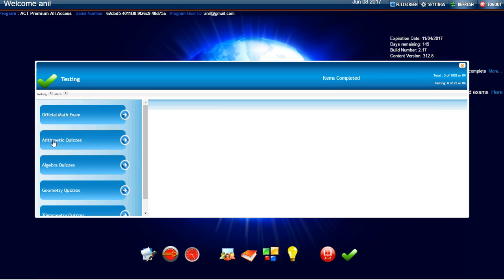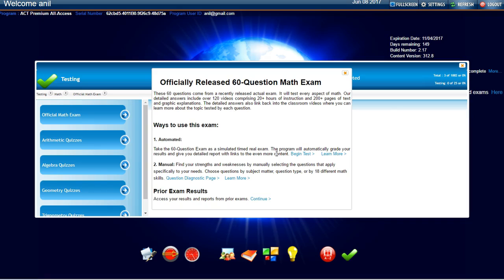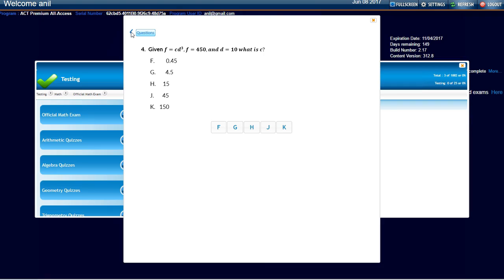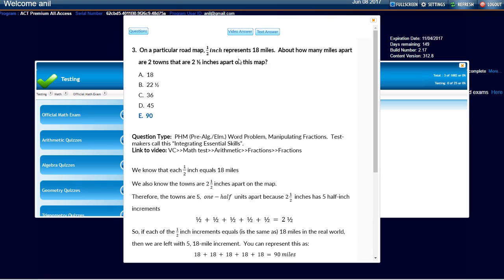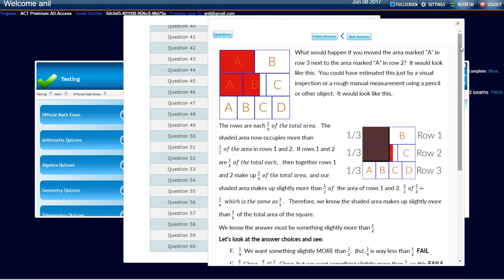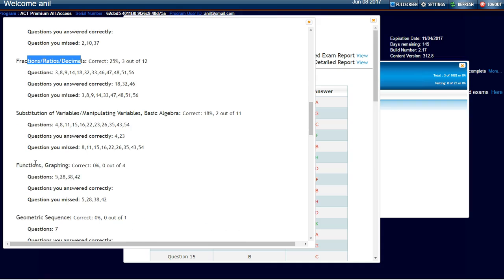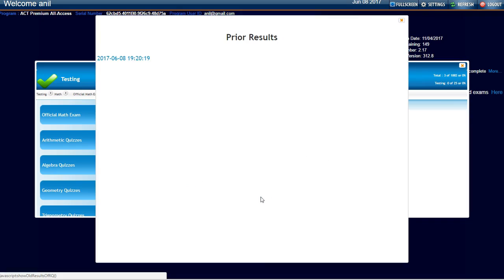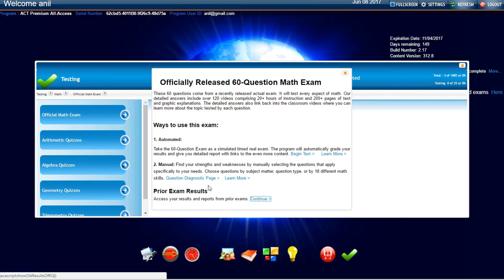How to Use the Math 60 Question Exam Automated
Using the 60-Question Real SAT/ACT math exam from officially released questions as a simulated timed exam with detailed text and video explanations